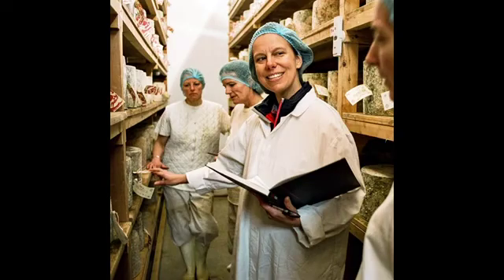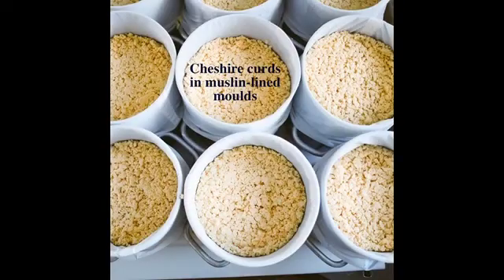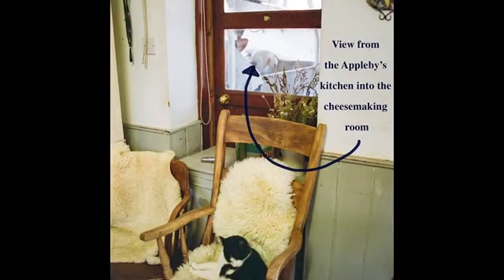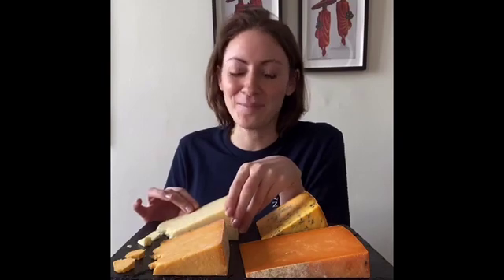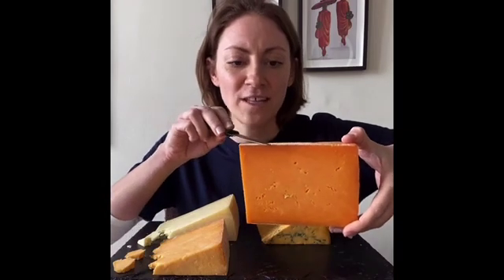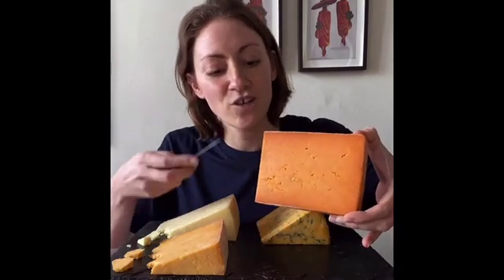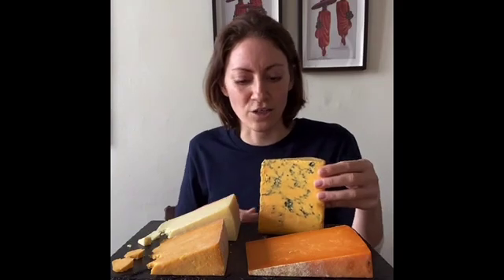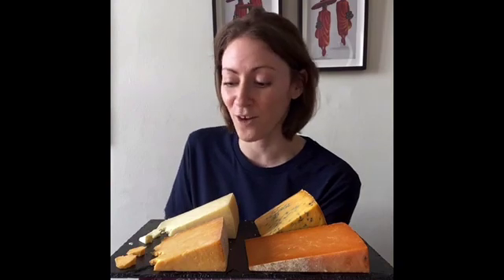nyd bayleaf intro video final